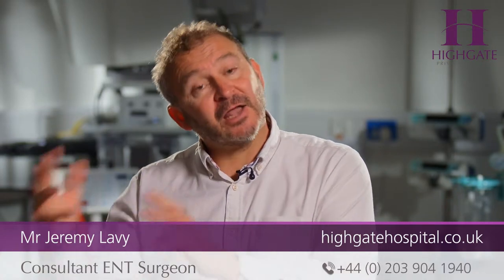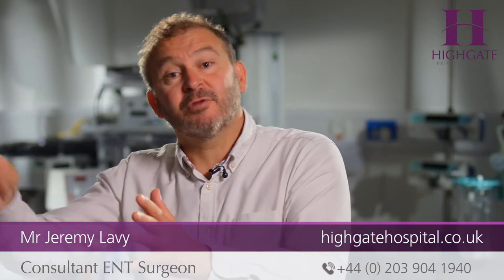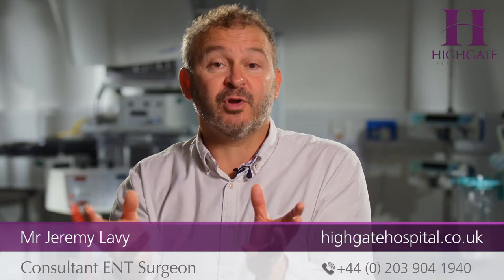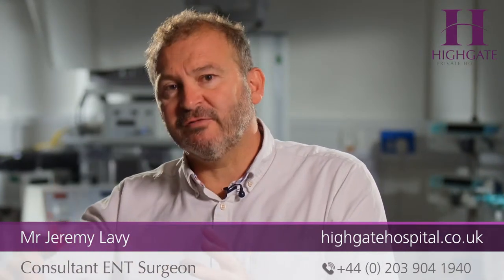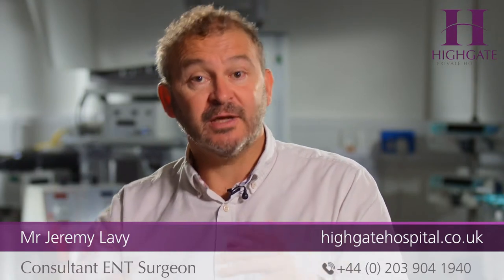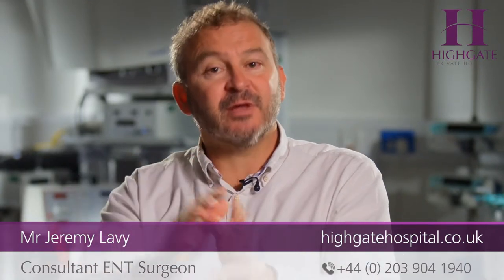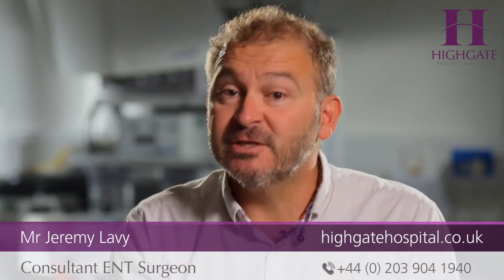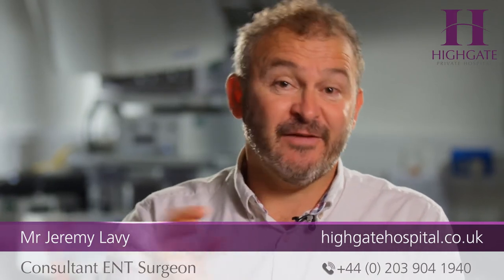How would you treat recurrent otitis externa in adults?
About Mr Jeremy Lavy
Mr Jeremy Lavy is a Consultant Ear Surgeon and specialises in ear surgery and has the largest stapedectomy practice in the UK.
His research interests include otosclerosis, cochlear implantation, hearing restoration surgery, stapedectomy, ossiculoplasty and paediatrics ENT.

About Highgate Private Hospital:

Easily accessible from Central London and the Home Counties, is located in the centre of leafy Highgate, North London, offering everything you would expect from your local private hospital including outpatient clinics, private healthcare and treatment for a wide range of medical specialities, imaging and diagnostics, health screening, Private GP services and onsite pharmacy.

About myHealthSpecialist:

is the UK’s largest database of recommended specialists. Our aim is to connect patients to the very best specialists in healthcare. All of our specialists are recommended by doctors, based on their own professional experience. Their recommendations allow GPs and patients to find trusted specialists in all areas of healthcare.